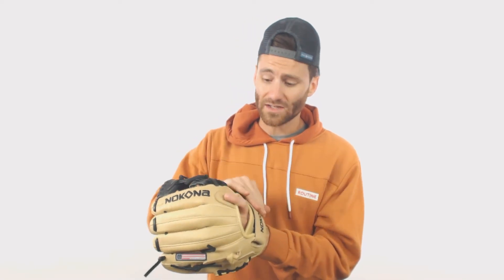Review: Nokona SKN 11.5" Fastpitch Glove (SKN-V1150)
Get this shorter, but extremely high quality, fastpitch glove from Nokona! It features a combo of leathers that will certainly impress all infielders!

If you thought Ben's hoodie was pretty cool, then you should head over to Routine Baseball and get shopping for some baseball themed clothing. They have a growing ladies line right

At JustGloves.com, we understand that choosing a new glove can be overwhelming. That’s why we offer a no worries, 100 day return policy on all of our gloves. This incredible return policy allows you to purchase a glove and return it for an exchange or full refund within 100 days of your purchase for any reason. Our number one mission is to make your shopping experience as worry free and enjoyable as possible, so check us out today